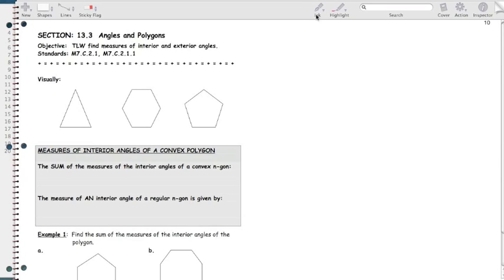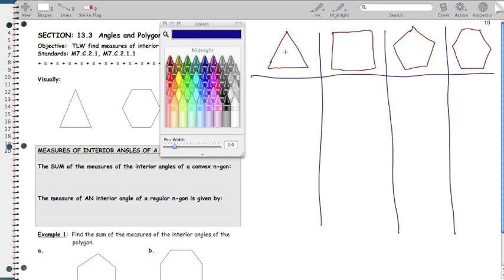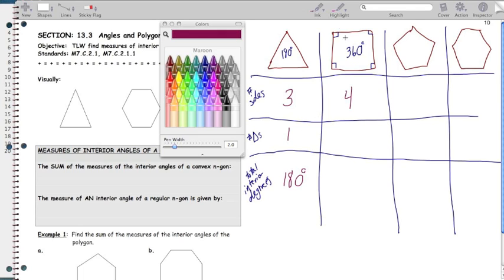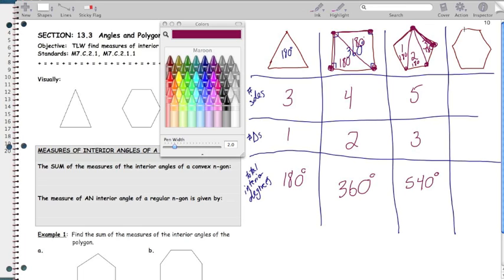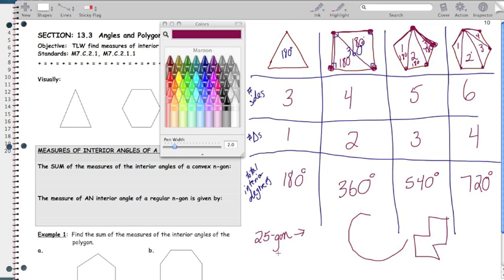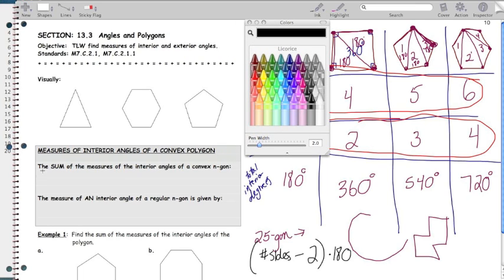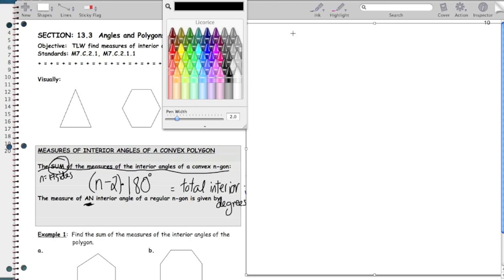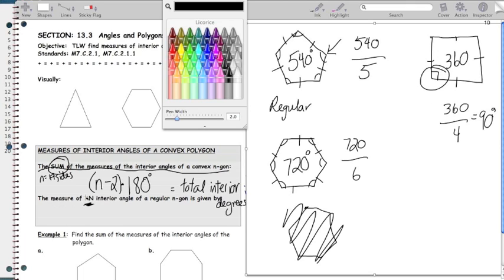Lesson 13.3 HD part 1